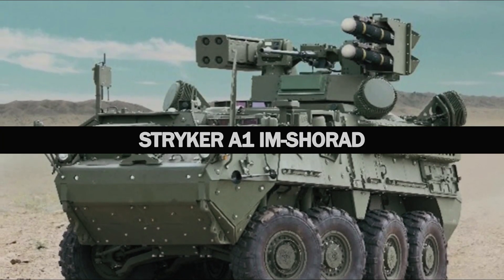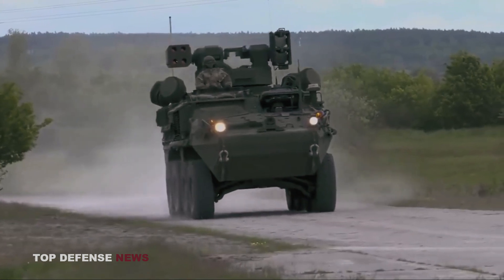Stryker Future Armored Fighting Vehicle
General Dynamics Land Systems (GDLS) – Canada and the General Dynamics Land Systems Division, US, created the Stryker family of eight-wheel-drive combat vehicles for the US Army. There are ten Stryker models to choose from, including an infantry carrier vehicle, a commander's vehicle, a medical evacuation vehicle, a fire support vehicle, an engineer squad vehicle, an anti-tank guided missile carrier, a mortar carrier, a reconnaissance vehicle, a mobile gun system, and an NBCR vehicle.

The vehicle, which has been in use since the beginning of 2001, is based on the GDLS Canada LAV III 88 light armoured vehicle. The LAV III is a modified Piranha III built by Mowag, a Swiss company that is now part of GDLS – Europe.

Since the Abrams tank in the 1980s, the eight-wheeled Stryker armored combat vehicle has been the first new military vehicle to join the US Army. Double-V hull (DVH) upgrades were made to the vehicles in order to give soldiers more protection from mines and improvised explosive devices (IEDs).